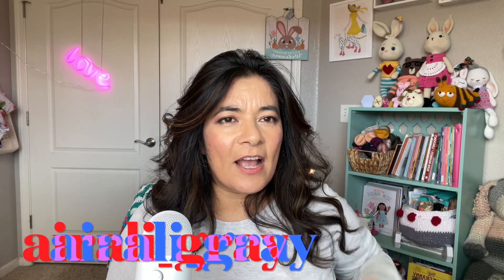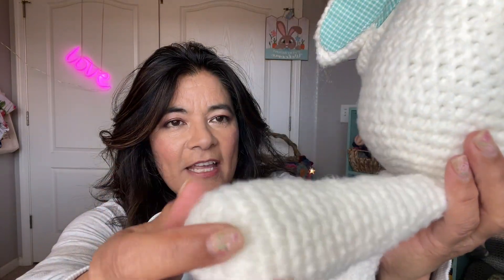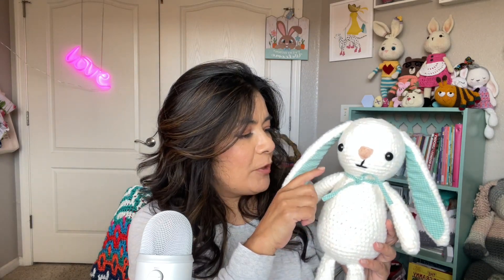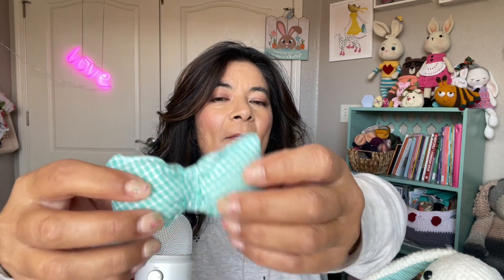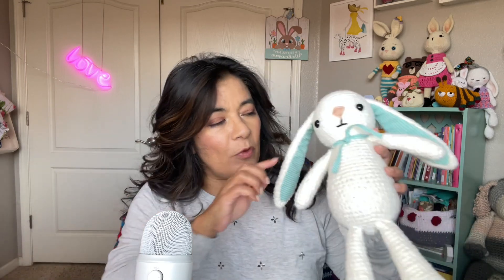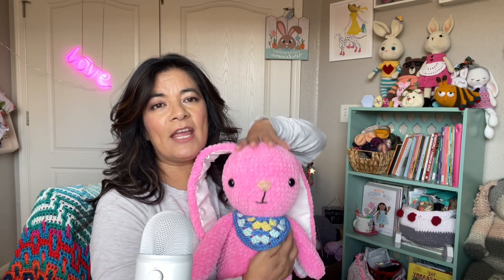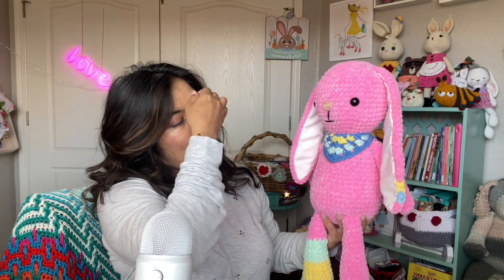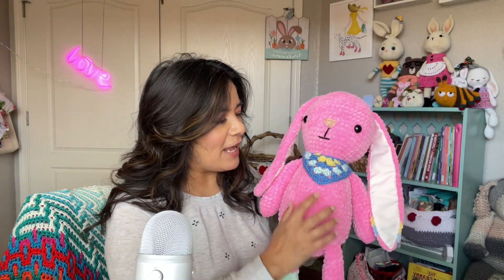Crochet Bunnies for your FREE pattern collection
Thank you so much for joining me in this next bunny pattern by Airali_gray and Airali Design. This can be modified to be a minimum sew and it can be personalized and embellished with things you may have already.
For the love of crochet
Caroline

💕amazon wish list